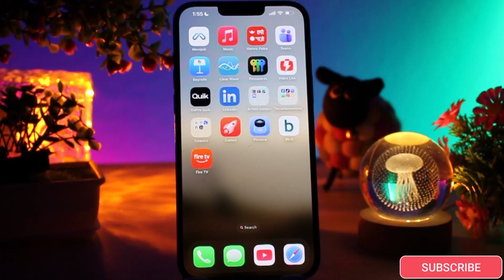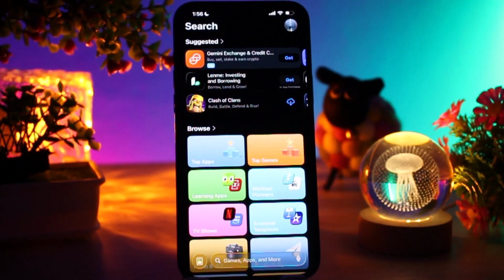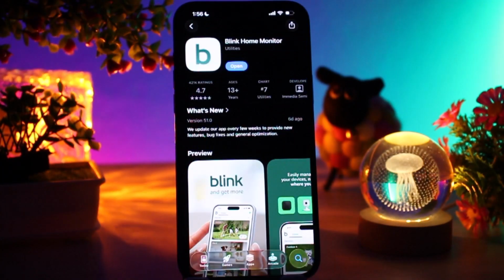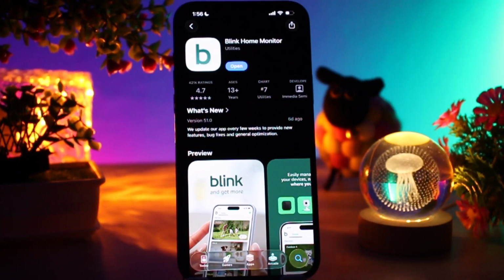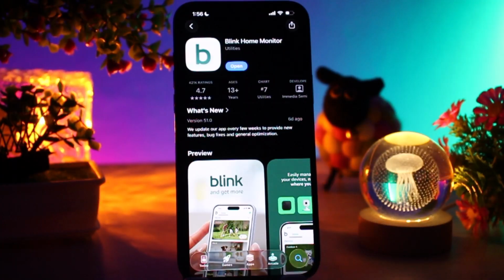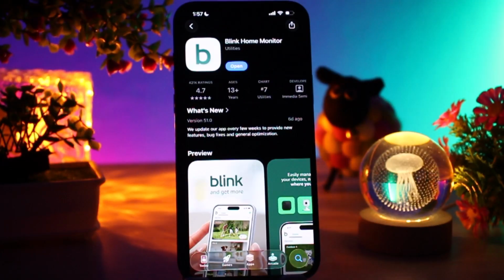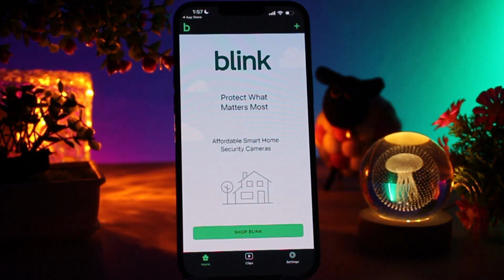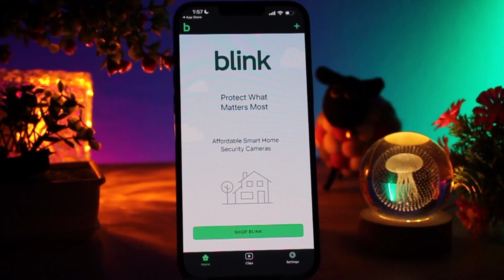Get Blink Home Monitor App on Your Phone - Here's How You Can